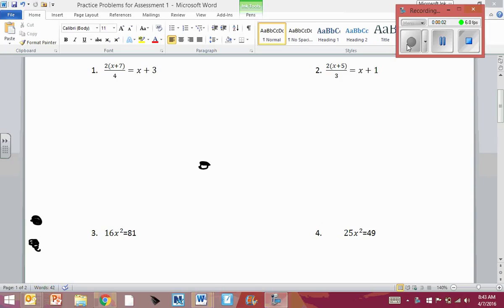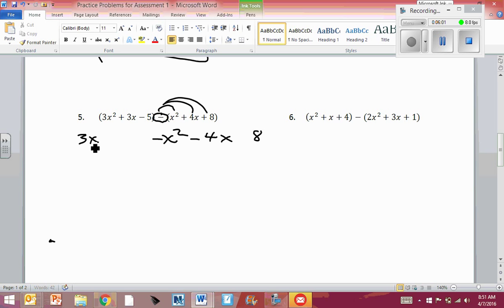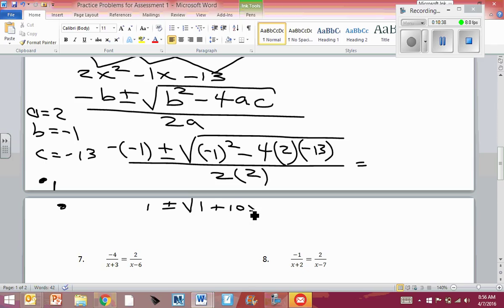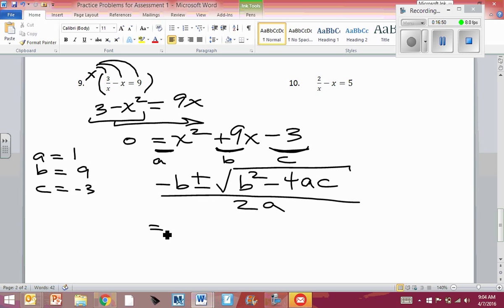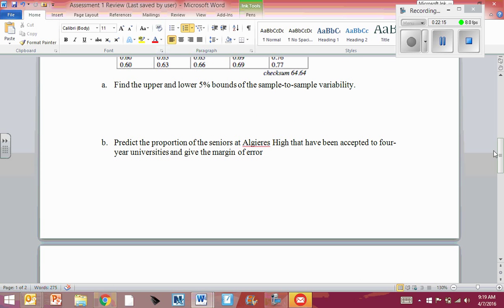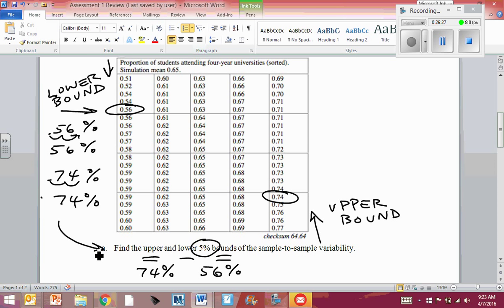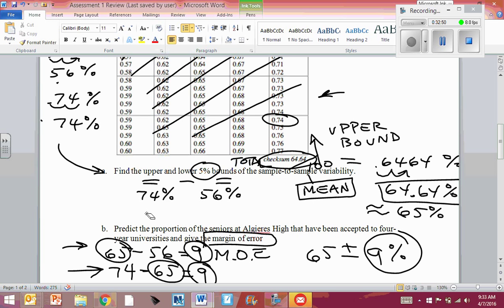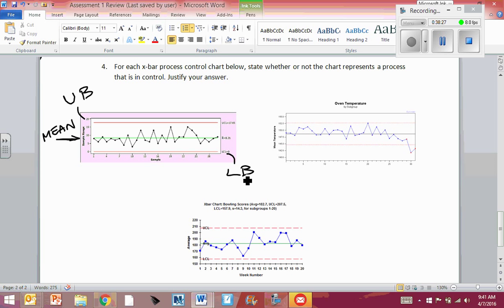Alg 2b u10 a1 equation MOE thur apr 7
Alg 2b u10 a1 equation MOE thur apr 7: solve equations AND statistic mean  & M.O.E.( i.e. margin of error)